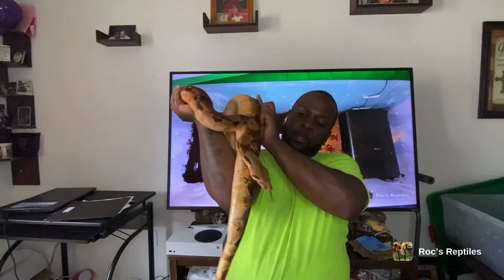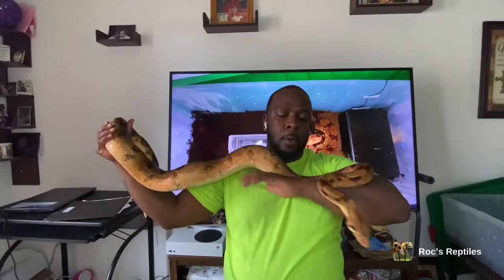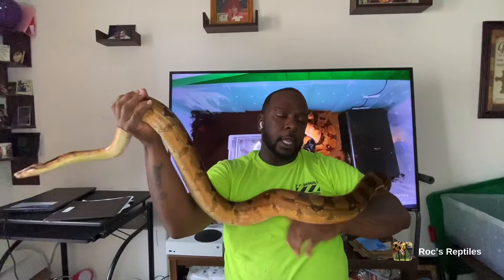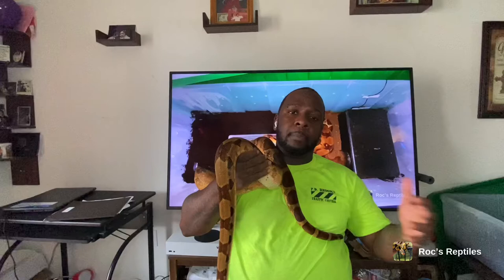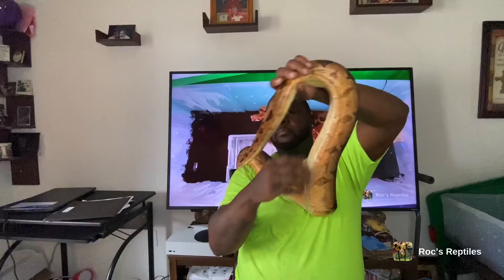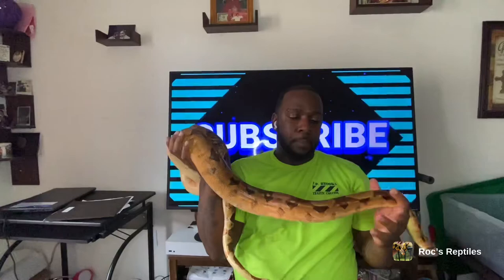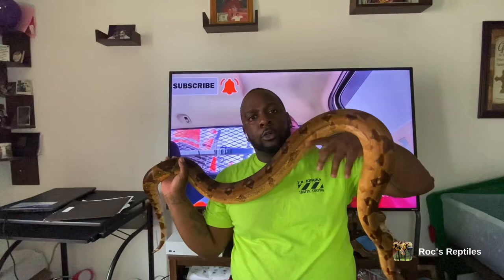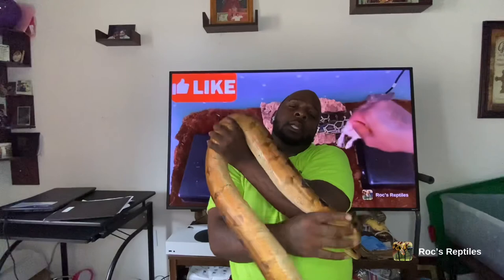Reptile Vlog #4: “Harpo” Boa Constrictor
Talking about my boy harpo the “Common Boa Constrictor “